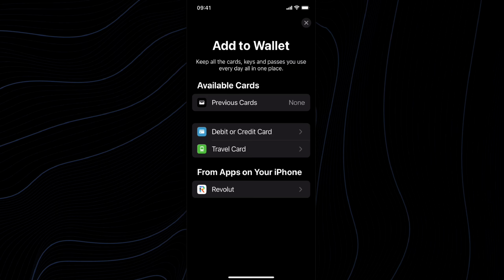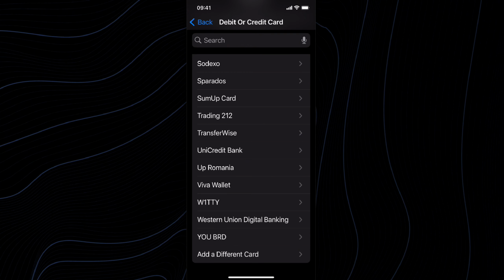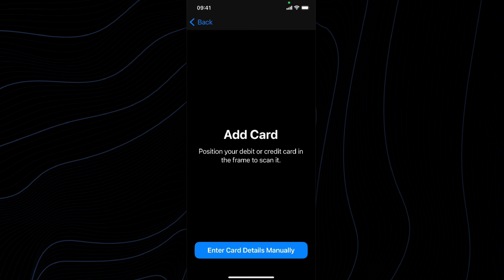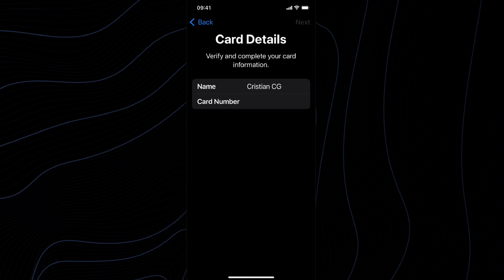How To Fix Cash App Card Not Adding To Apple Pay (2025)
Having trouble adding your Cash App Card to Apple Pay? In this video, we’ll show you how to fix Cash App Card not adding to Apple Pay with simple, step-by-step solutions. Whether it's an error message or a setup issue, we’ve got you covered so you can start using Apple Pay seamlessly with your Cash App Card.

📌 What you'll learn in this video:

Common reasons your Cash App Card won’t add to Apple Pay.
Step-by-step troubleshooting to fix the issue.
Tips for ensuring smooth integration between Cash App and Apple Pay.

🔗 Solve your Cash App Card issues today! Watch now and follow along.